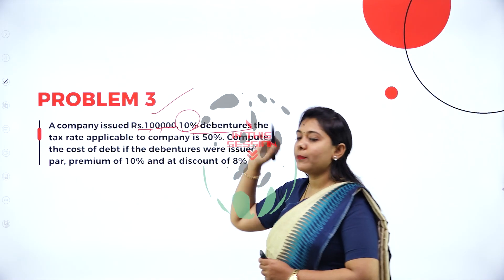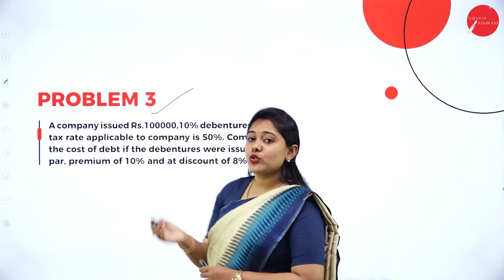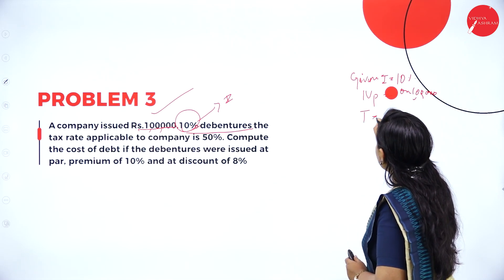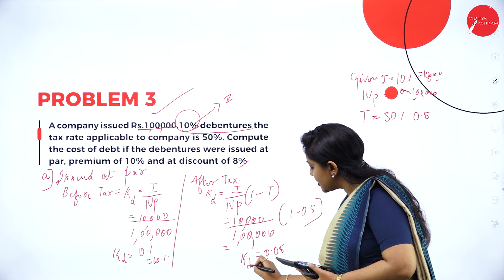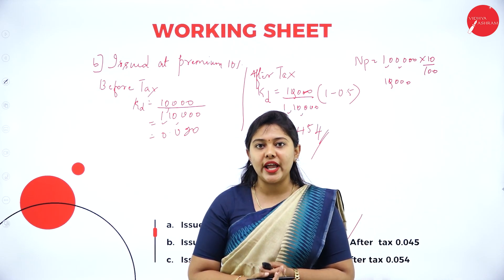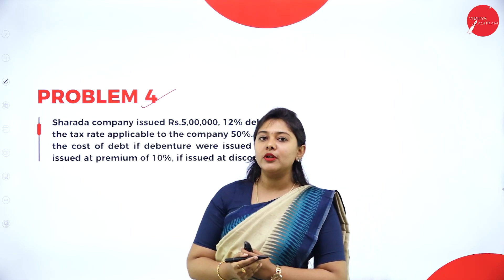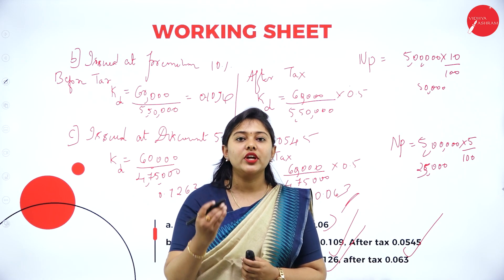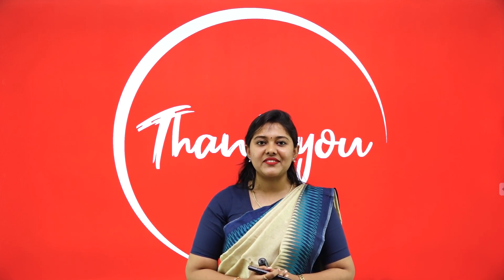DAY 03 |ADVANCE CORPORATE FINANCIAL MANAGEMENT | V SEM | B.BA |NEP| COST OF CAPITAL | L3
Course : B.BA
Semester : V SEM
Subject : ADVANCE CORPORATE FINANCIAL MANAGEMENT
Chapter Name : COST OF CAPITAL
Lecture : 3